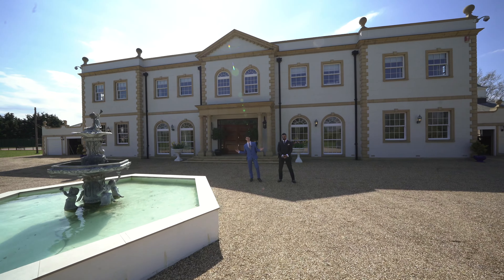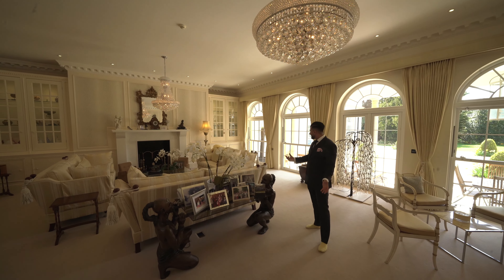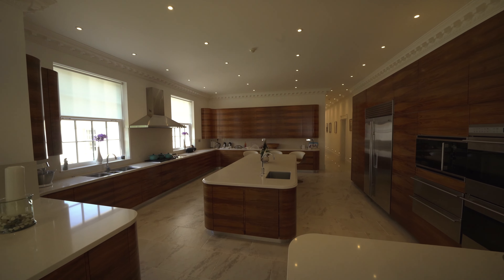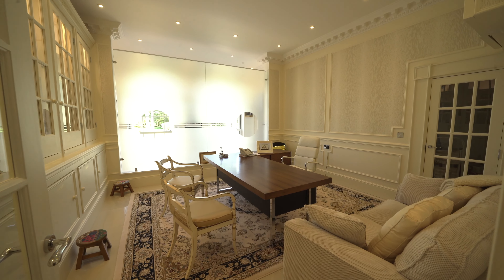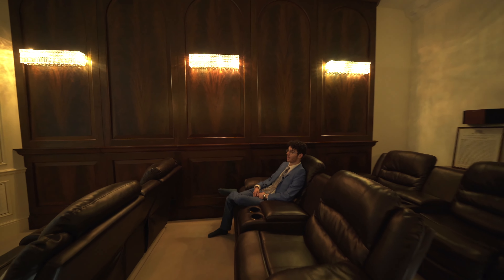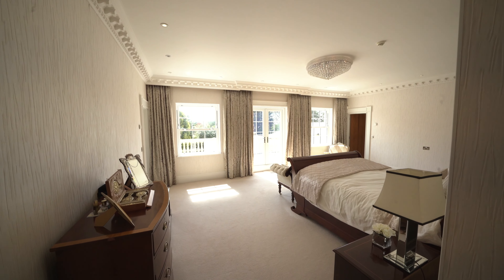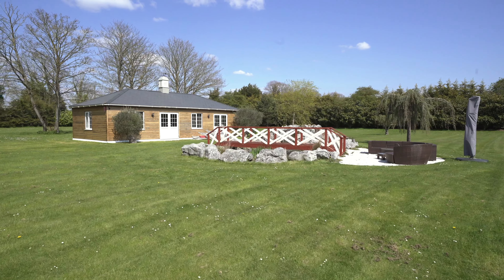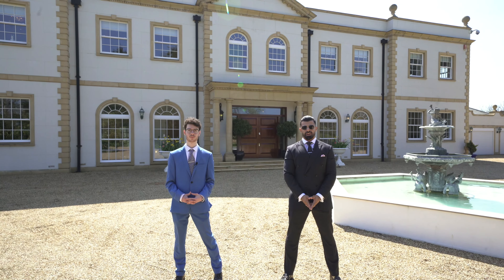An Incredible Property In Angmering Village, West Sussex, Take a Look...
Tall Trees is a one-of-a-kind, truly world class property. Finished in 2013 to the highest standard both inside and out, it boasts many unique features sourced from all across the world. With a footprint of over 14,000 sq ft, sitting on a 5 acre plot, it has to be seen to be believed.

Set in the highly desirable and quiet location of Angmering Village in West Sussex, there really isn’t another property of this size, standard and grandeur in such a convenient position along the South Coast – within walking distance of all the amenities you could ever need, easy access to both the beach and South Downs, and finally direct commutability into London and beyond. And all the while maintaining complete seclusion in your very own grounds.

Viewings are a must to truly appreciate all that this one-of-a-kind home has to offer.